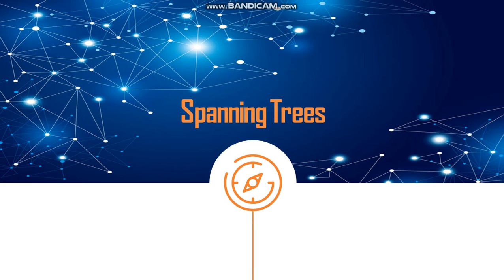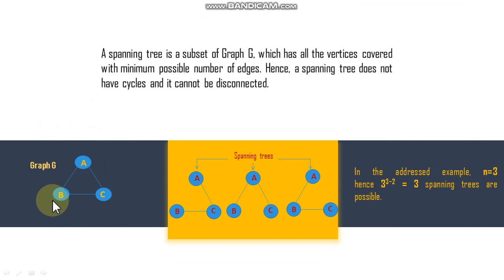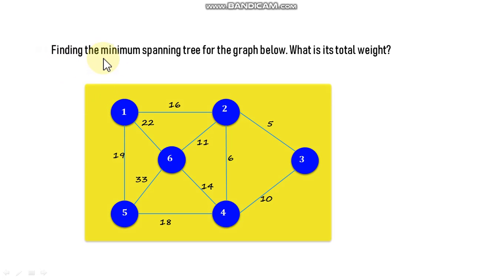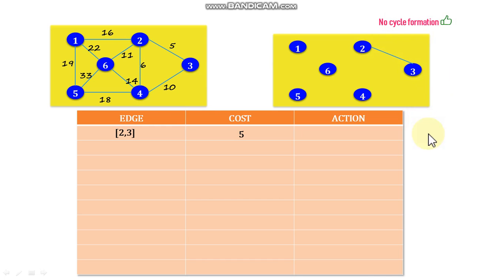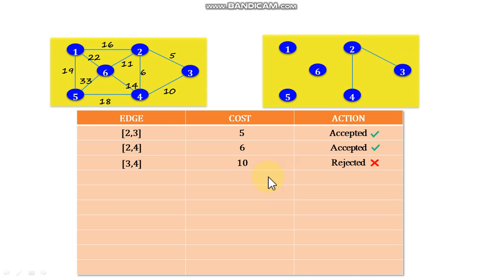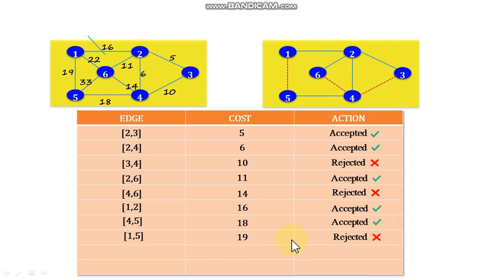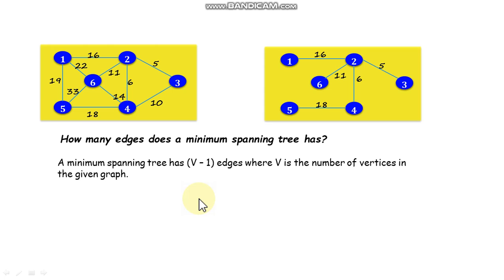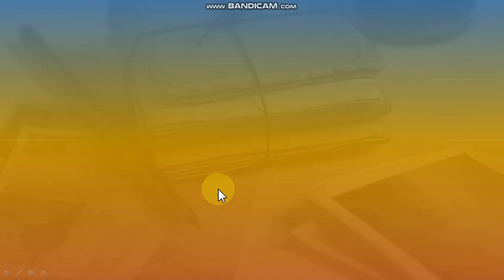DATA STRUCTURES AND ALGORITHMS BY Mrs. IRIS PUNITHA